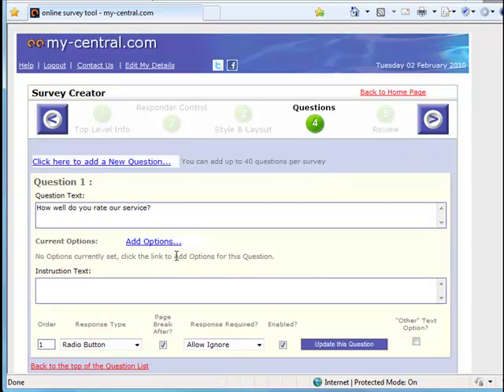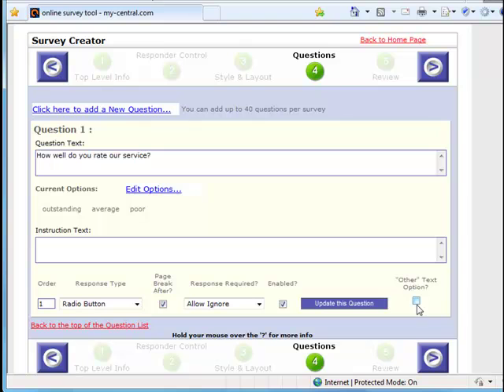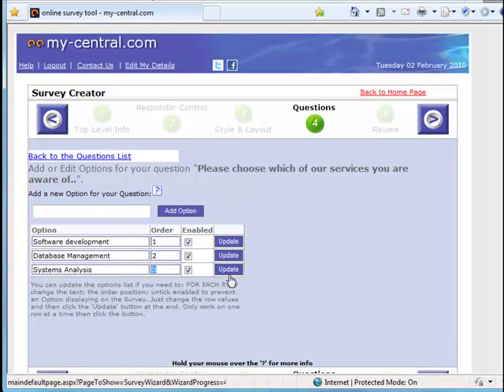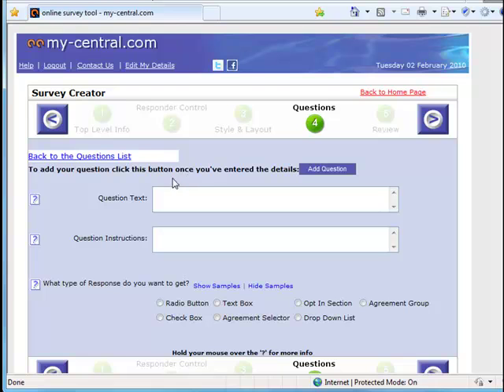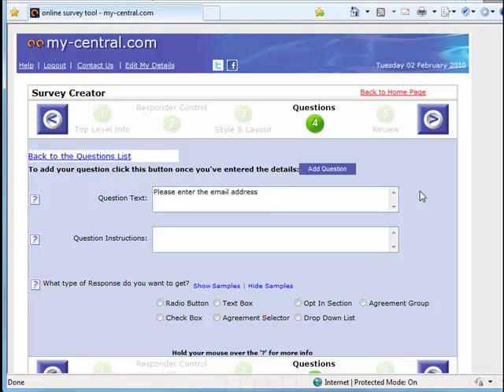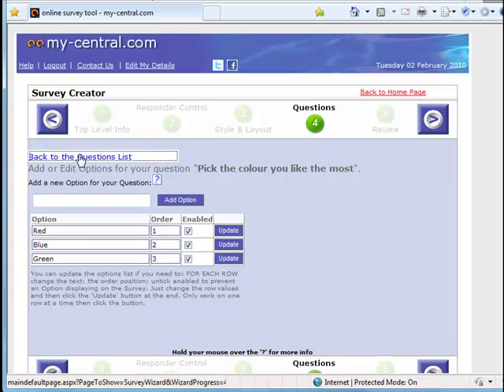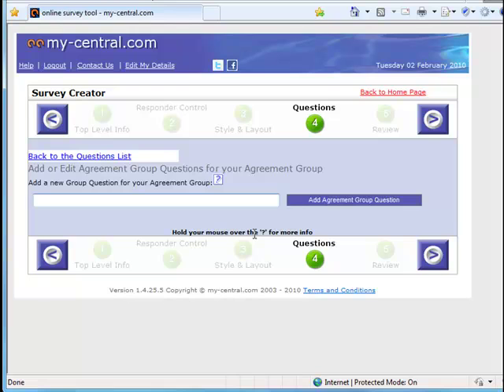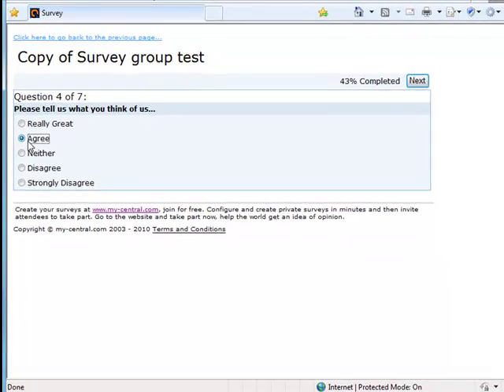my-central.com: Using Question Types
This video quickly runs through the different question types that can be used in a my-central.com survey